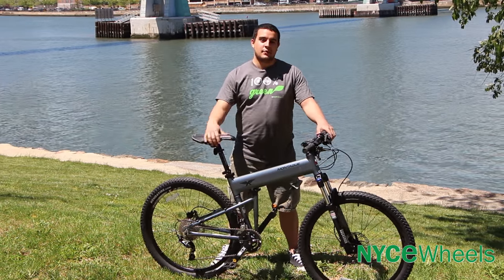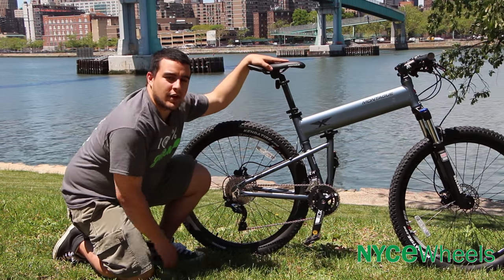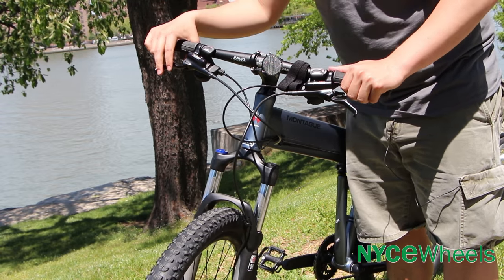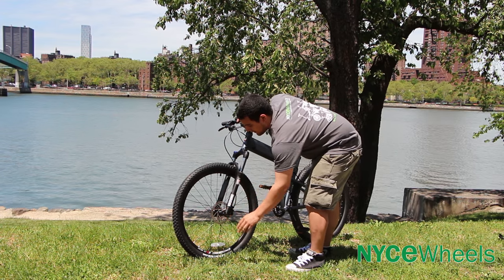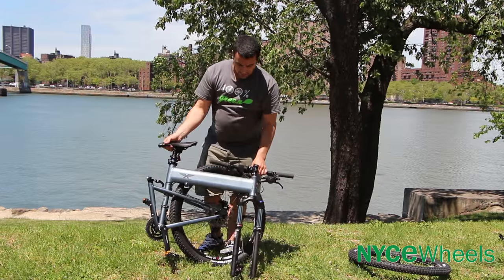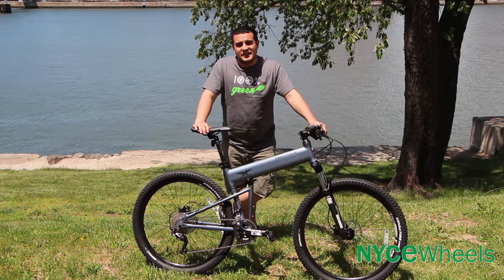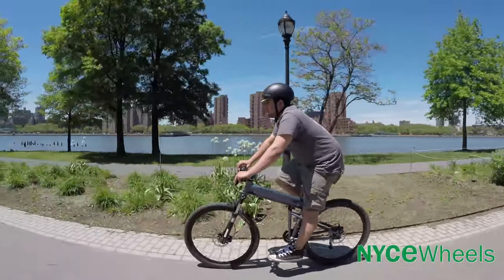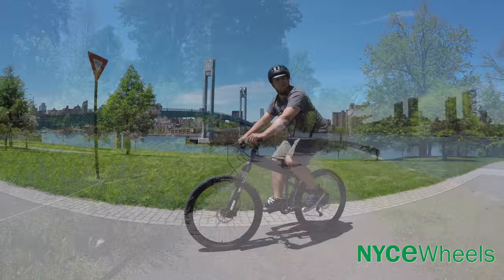Bike Review: Montague Paratrooper Highline - Full size folding bike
We review the rugged Montague Paratrooper Highline full size folding bike - one of the new 2016 models!

The Paratrooper Highline features 27.5″ wheels, a slightly larger diameter than the traditional 26″ mountain bike wheel.

Don't forget to check us out all over social media!